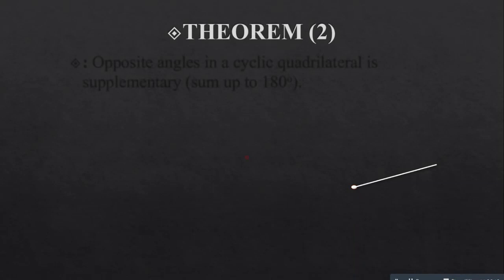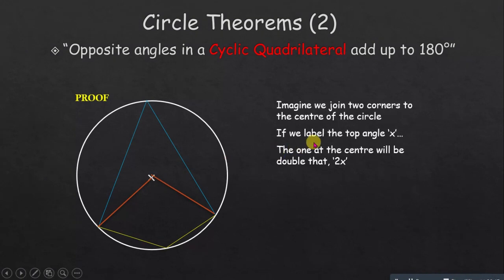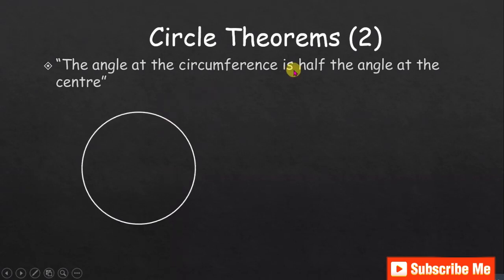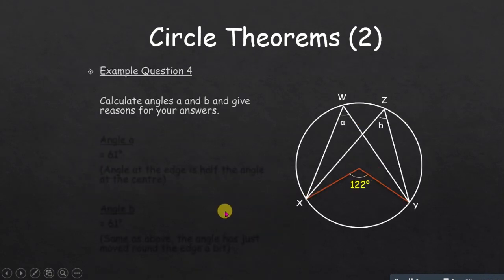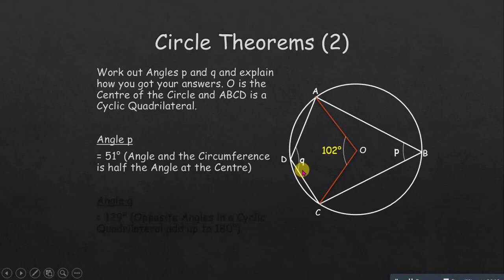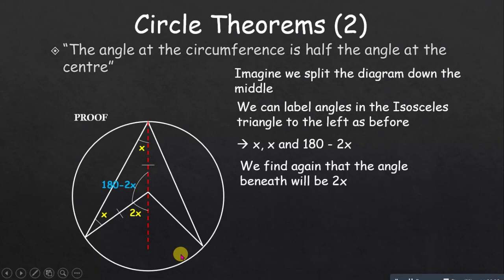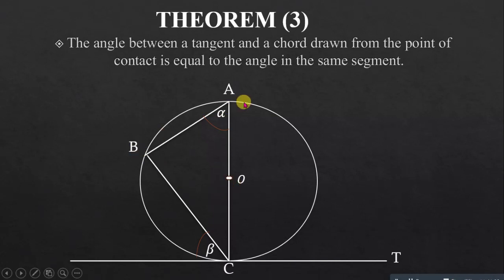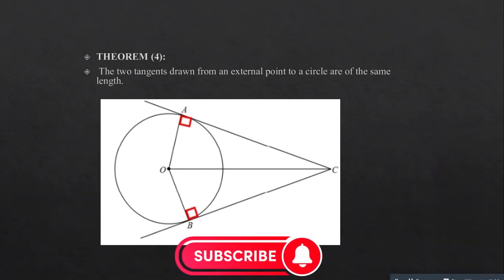Circle Theorem - The Most Important Thing In Plane Geometry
PLANE GEOMETRY II (CIRCLE THEOREM) | SHS CORE MATHS LESSON 4

This comprehensive video delves into the essential concept of the circle theorem in plane geometry. Explore angle theorems, properties of angles, and parallel lines, all crucial components in understanding the properties of circles. Whether you're a high school student seeking to master mathematics or looking for easy math tricks, this video provides a complete breakdown of the topic. Join us as we simplify complex mathematics and make solving questions on plane geometry 2 a breeze. With animations and in-depth explanations, this video by Prof. Leonard and Alams Academy is your go-to resource for mastering circle theory and geometry.

All Products and Gear Mentioned in this video
 Shop for Quality products ➡️
Wireless Microphone
Tripod Stand
Phone camera Lens
 Show up in Search ➡️
📜 About [Channel Name]:
Alam's Math makes learning math fun and accessible, with clear explanations, practical tips, and engaging content to help you master everything from basic arithmetic to advanced calculus.
Determination and self-sufficiency in helping the world be dynamic and full of mathematics.
Bank name: Wells Fargo
Account Name: Joseph Anglaamenge Boowuo
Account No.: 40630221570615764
Bank Address: 580 California Street,  San Francisco, CA 94104, US
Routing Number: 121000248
Swift Code: WFBIUS6S
Account Type: Checking